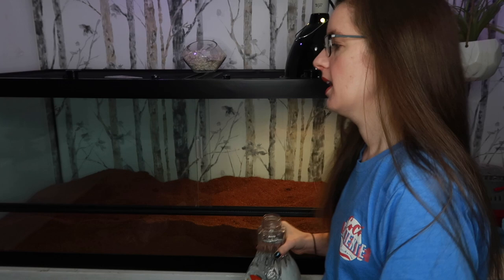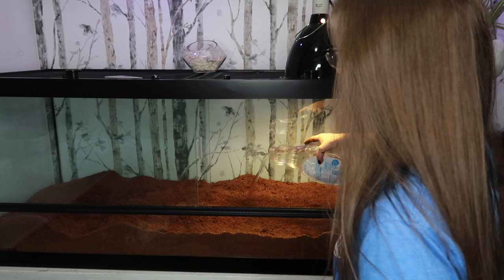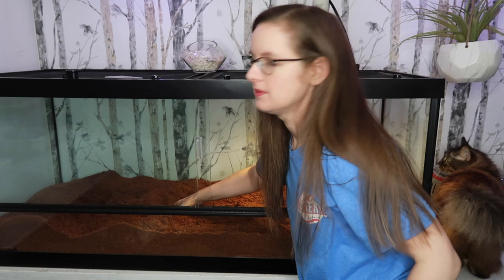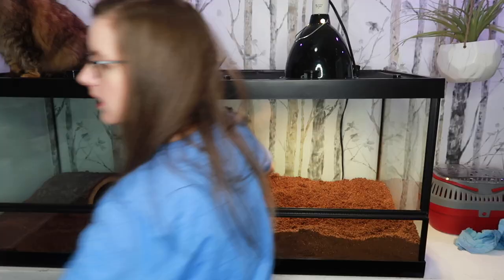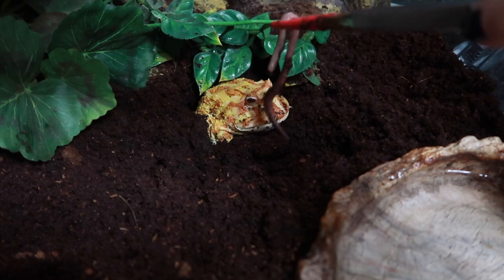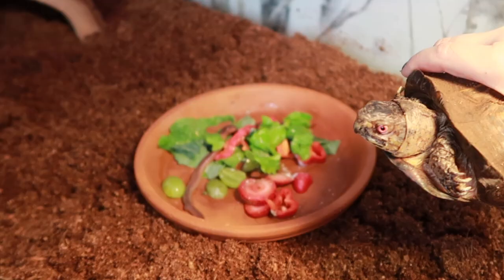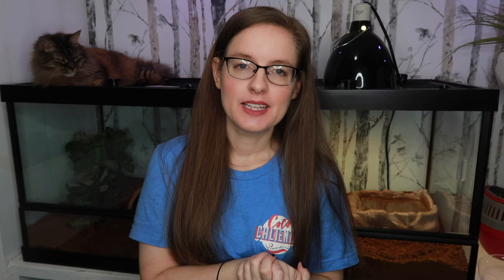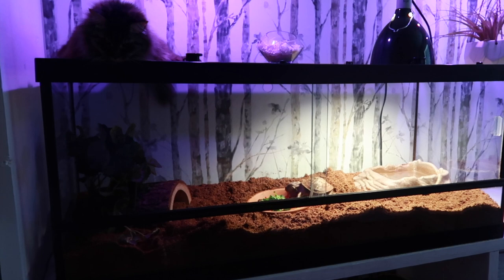Box Turtle Tank Clean & Pacman Frog Feeding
Hey Guys, today we are doing a deep clean on my box turtle tank. Koa is a rescue, he is sadly deformed, has nails that are very hard to trim ( because they were uncut for decades) and he is a very picky eater but I love him. I do my best with him and so far he's been doing very well. Hope you all enjoy the video, Lemon my pacman frog feeding clip and Blue! haha